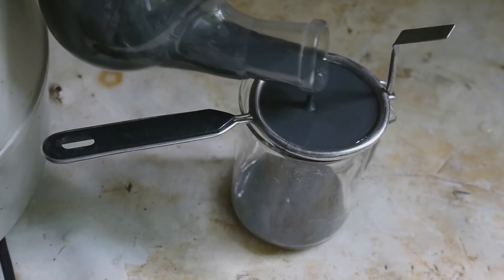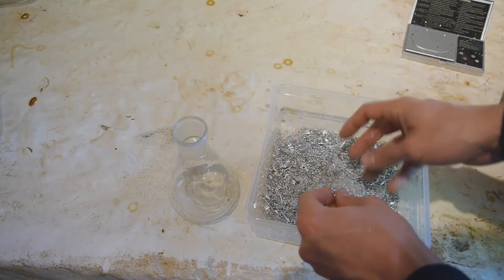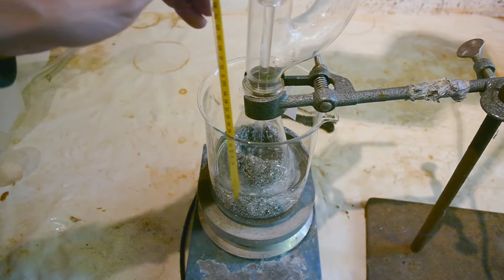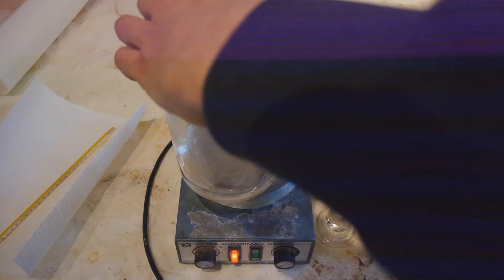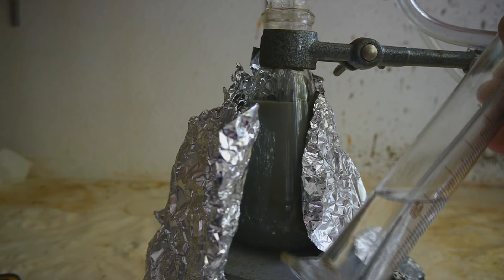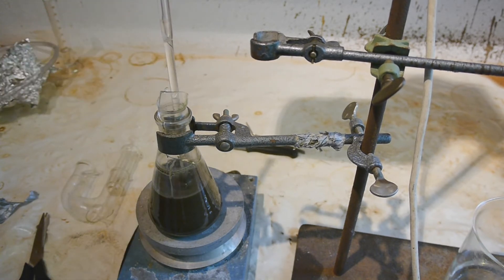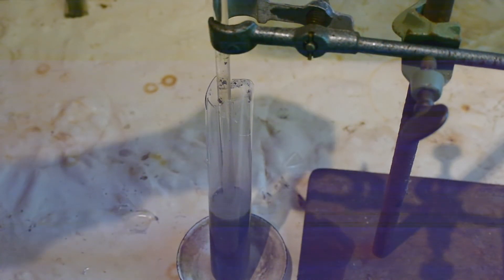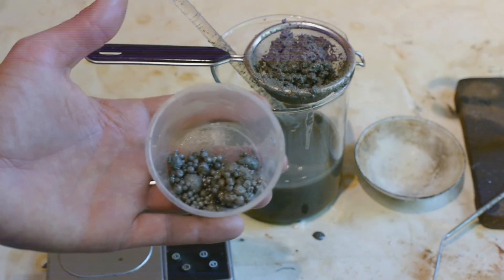Sodium Production First Sucess!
After a couple of accidents and failures I finally succeed in producing some sodium by the alcohol catalysed magnesium reduction method, that was first shown by Nurd Rage in this Video:

The trick was to use the purest magnesium possible. I also made a couple of mistakes in this video.
1. I didn't grind the magnesium fine enough, so it was too hard to stir
2. I failed weighing the proper amount of NaOH
3. I overheated the reaction mixture.

In the next video about this I hopefully have all these mistakes fixed, so I get a proper yield of 90 % +.
If you see any other mistakes, that I didn't mention I would love to hear it.